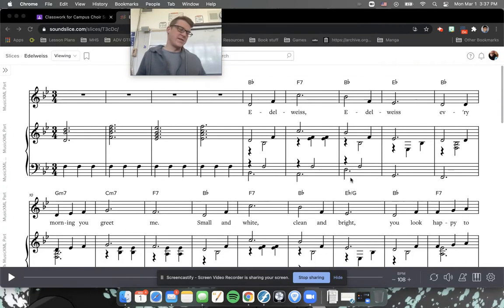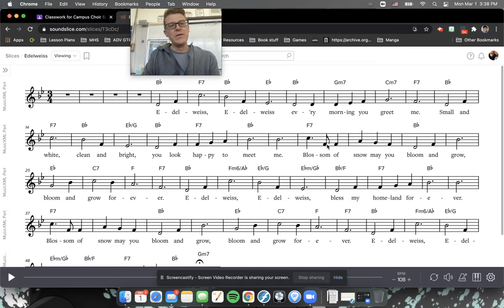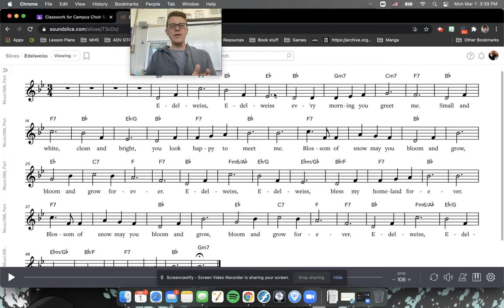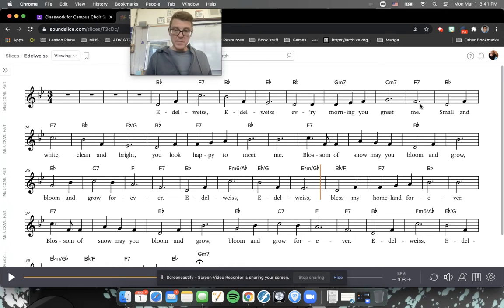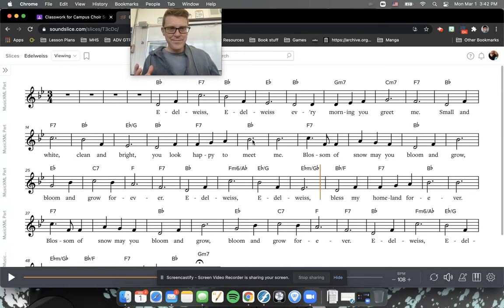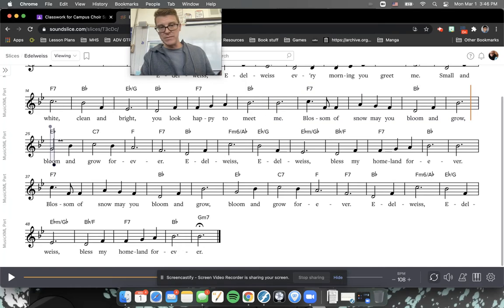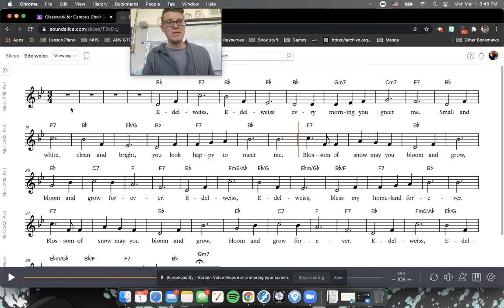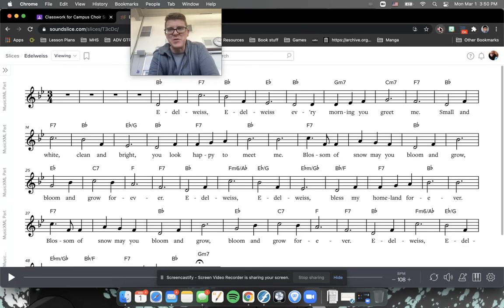Edelweiss explainer video